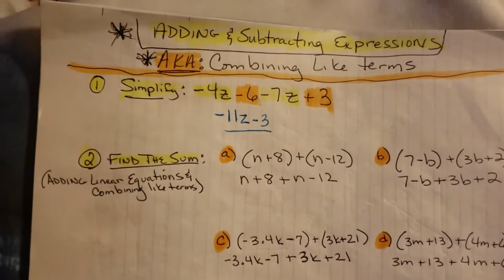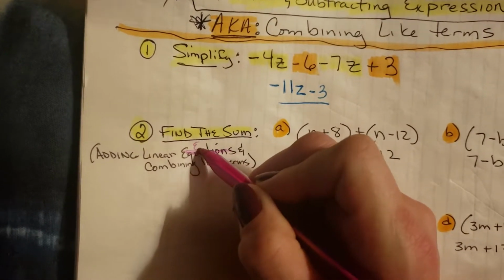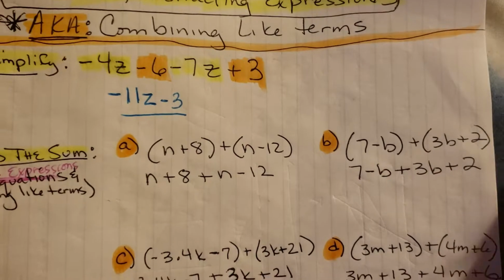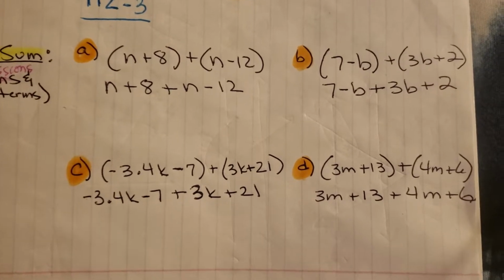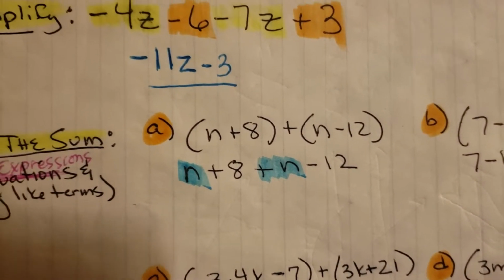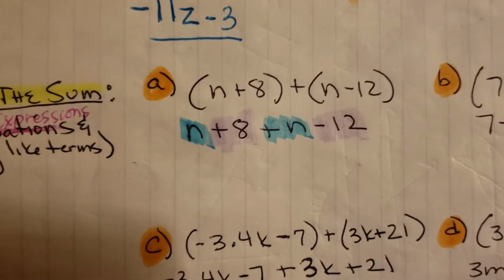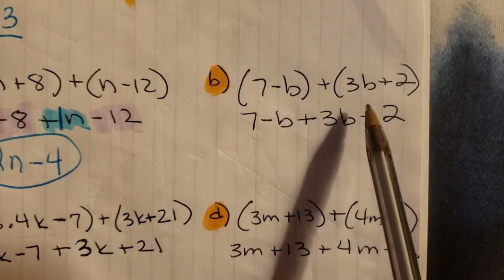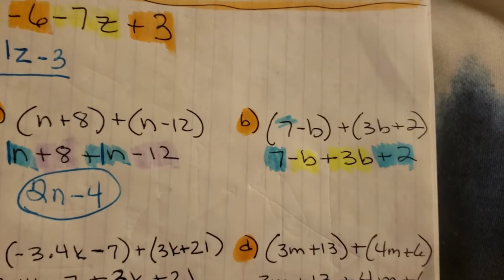Adding Linear Expressions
Finding the sum of linear binomials by combining like terms